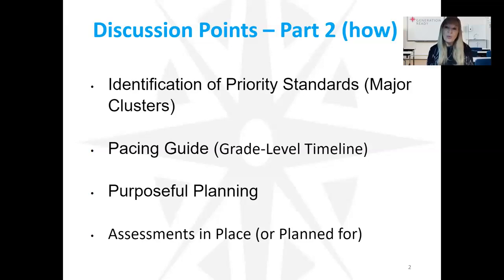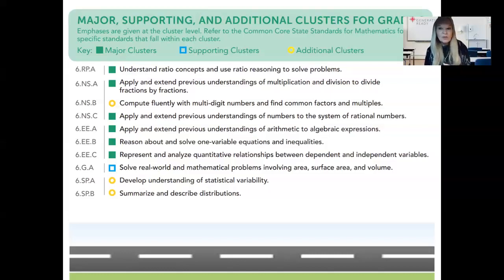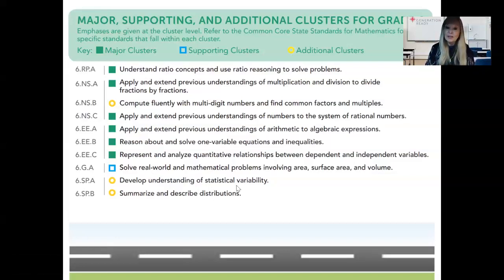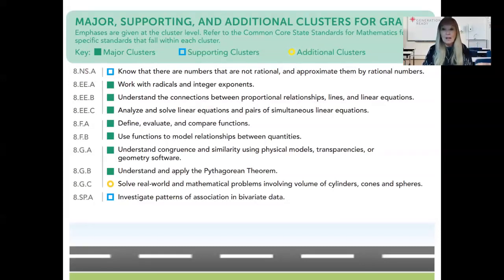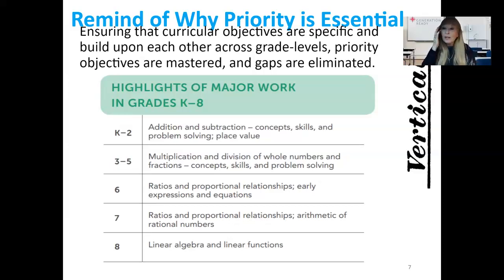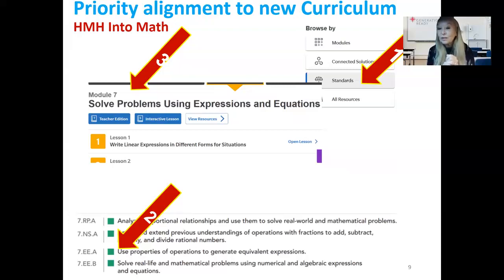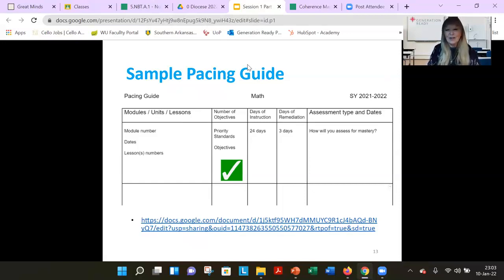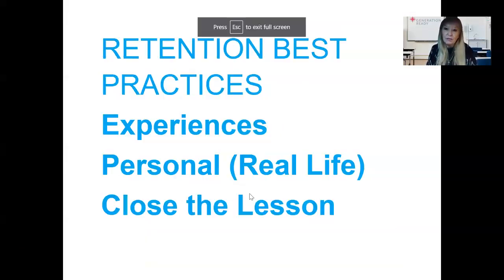Session 1 Part 2 Grades 6-7-8 Planning with Integrity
Part 2 of Planning with Integrity for Grades 6-7-8